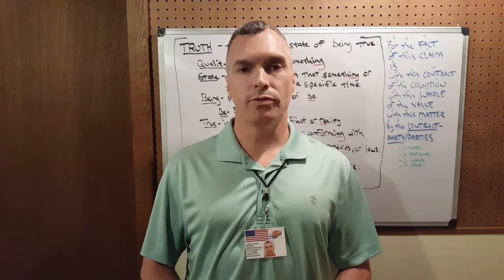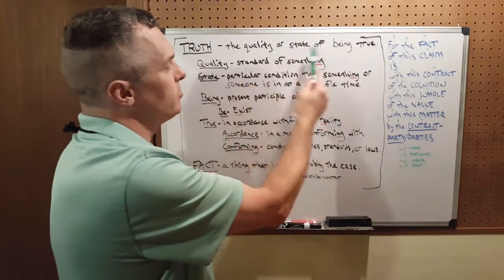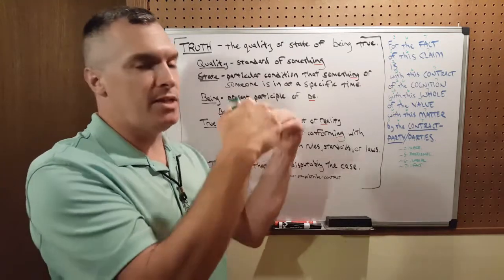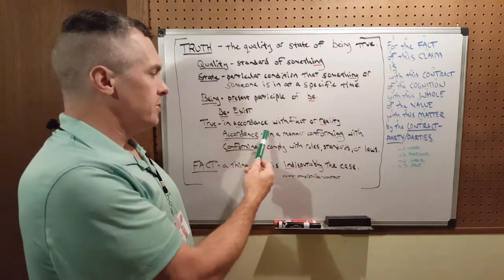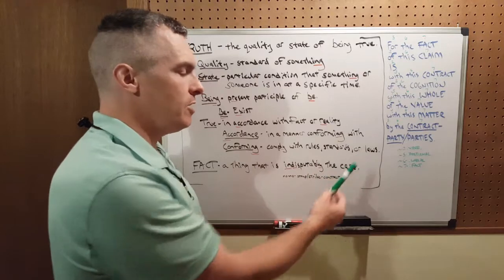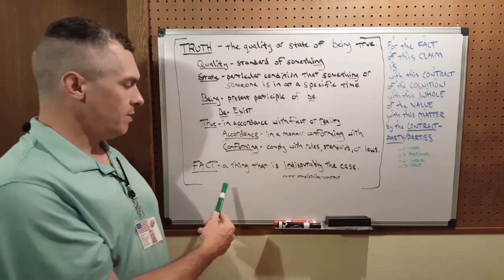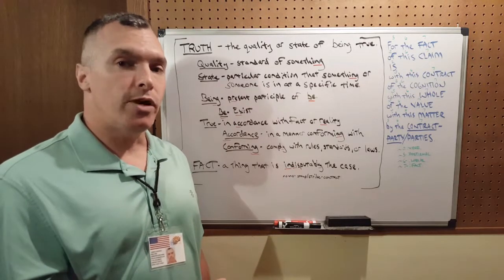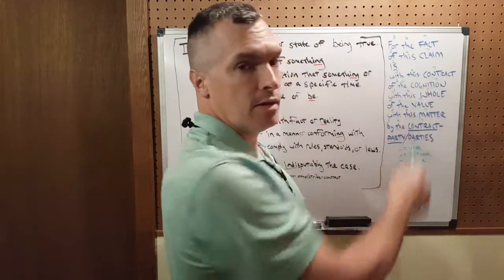:PARSE-DATA-~FIVE-TEEN/15: TRUTH OR FACT.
[In Truth Or Fact Parse Data 15, I show some of the methods I use when I search for word-closure. With this particular example, I keep it simple and stick to Google. I examine the words "TRUTH" and "FACT." Searching for the finite-mean of the word TRUTH led me to some powerful closure concerning that word, which I will share in a future Parse-Data video.]